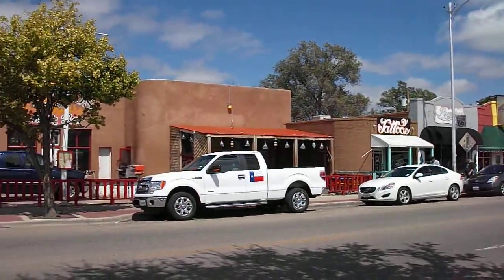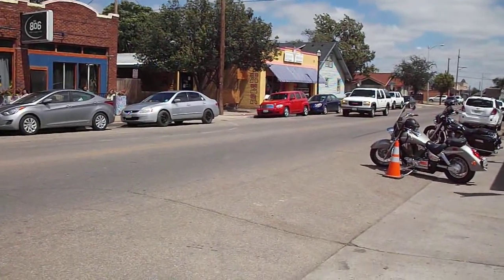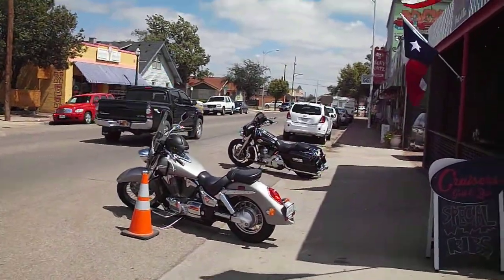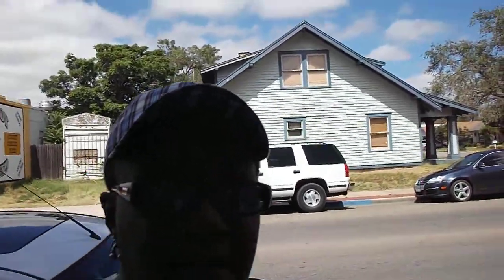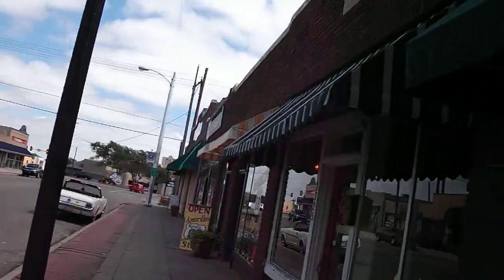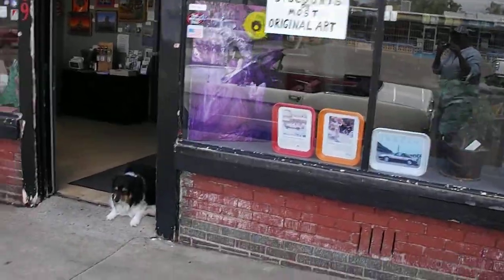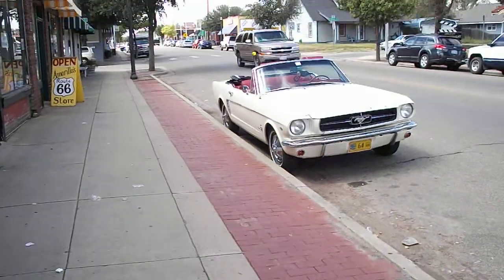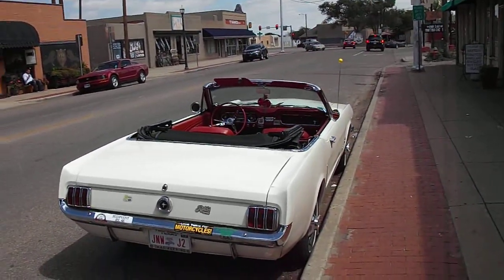rr 66 1a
me on rr 66 walking.